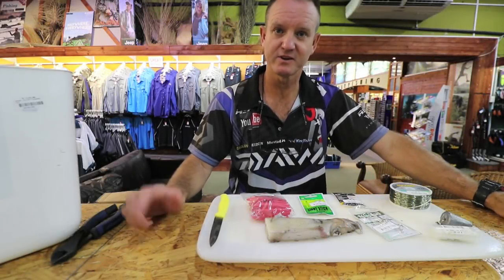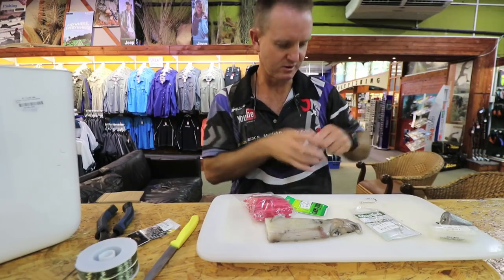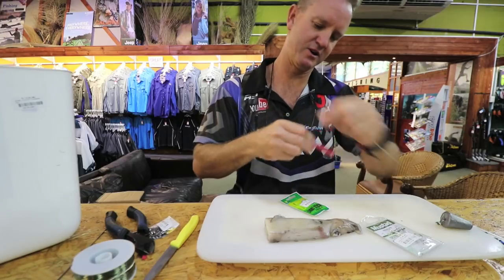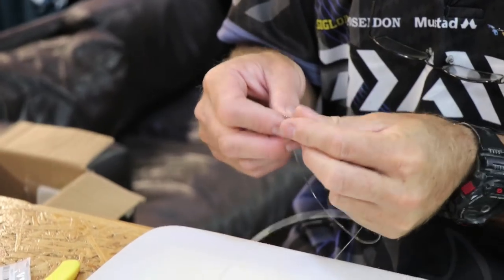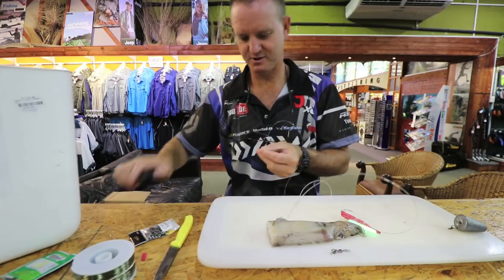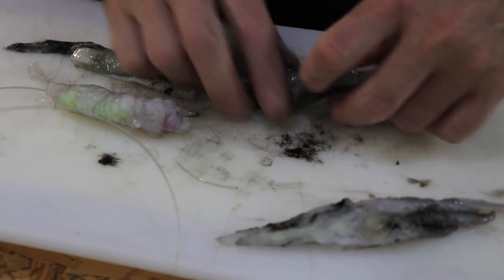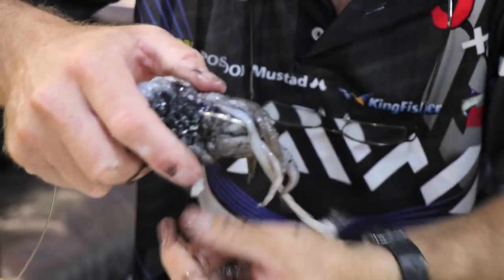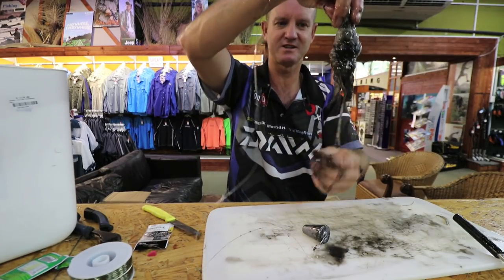2018 BAIT & TRACE - Chokka Head glow stick bait & trace for Smoothound Sharks